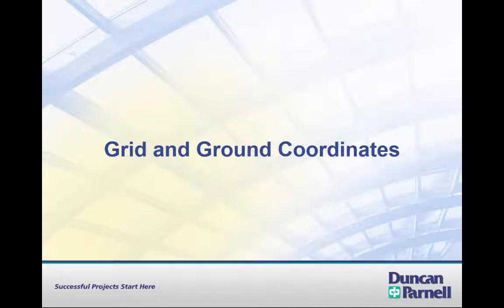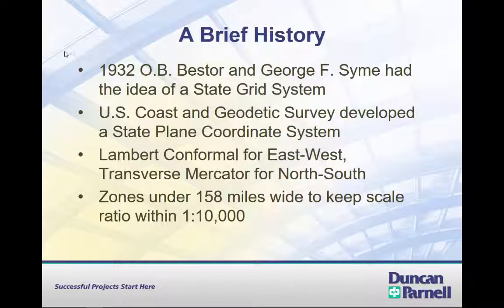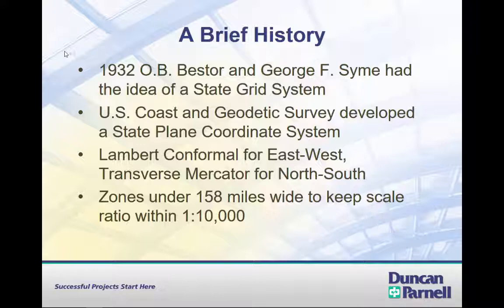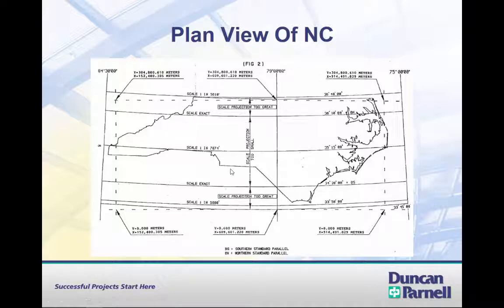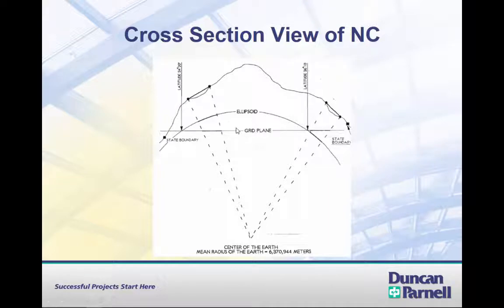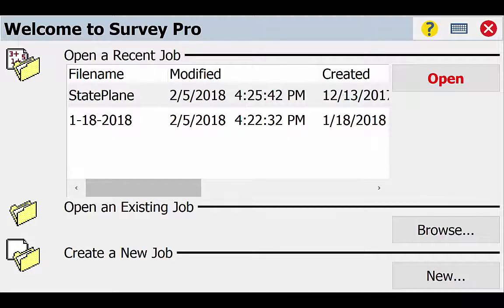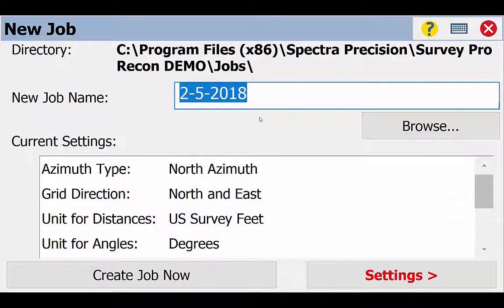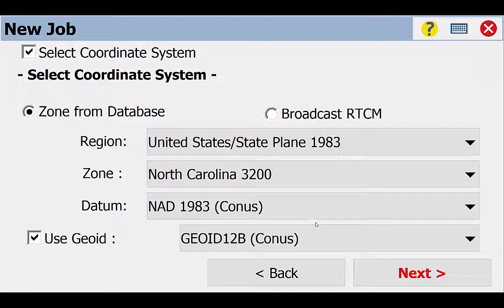North Carolina State Plane Grid and Ground Coordinates in Survey Pro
This video covers state plane coordinates in North Carolina and how to set up a job in Survey Pro to use state plane coordinates with ground distances.